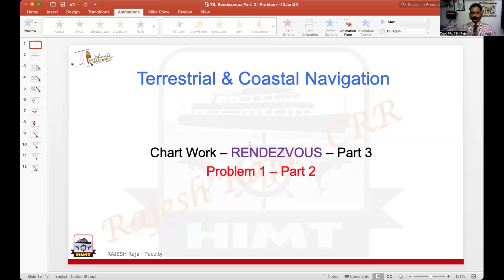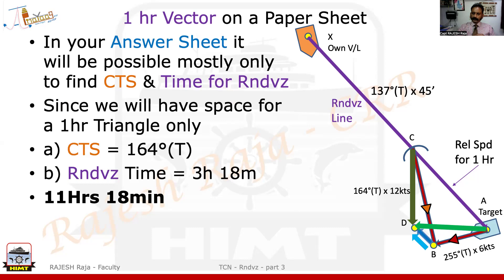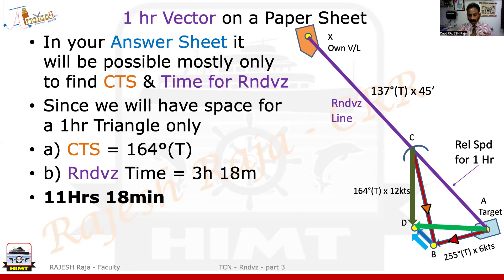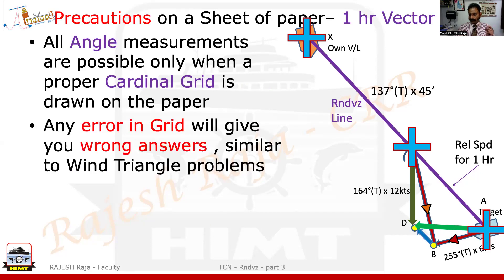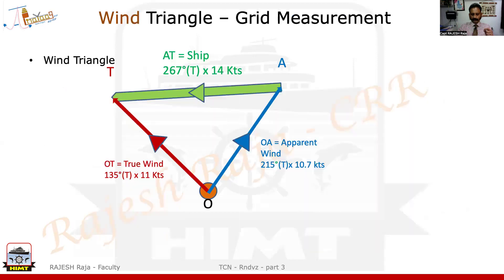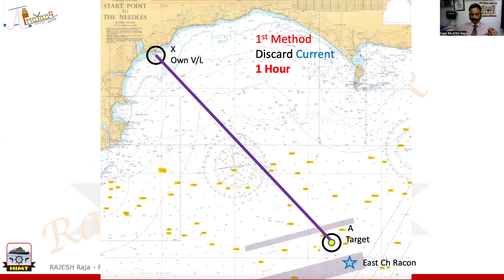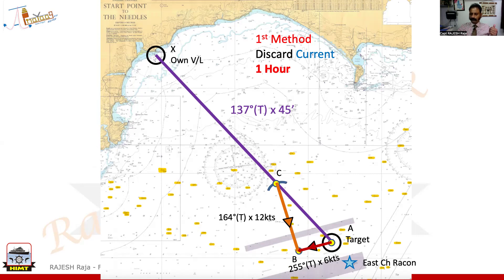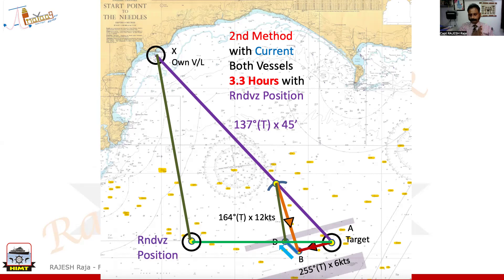76. Rndvz -Part3- Problem part2- Chief Mate Phase 1 DG MMD Exam-13Jun24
Solving the same Question on the Chart instead of Answer Sheet.
This is possible only when the whole plot fits into the area of chart.
If the distances are too large we need to use Plane Sailing Triangle method , besides the 1 Hour VECTOR method on answer sheet